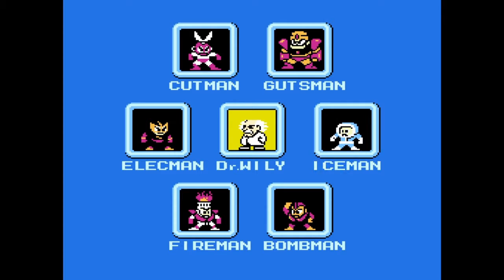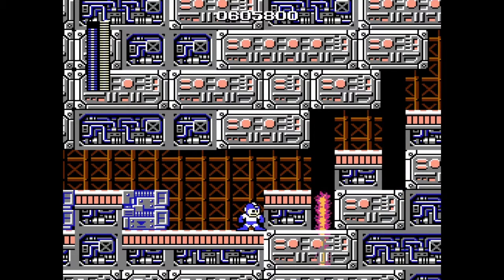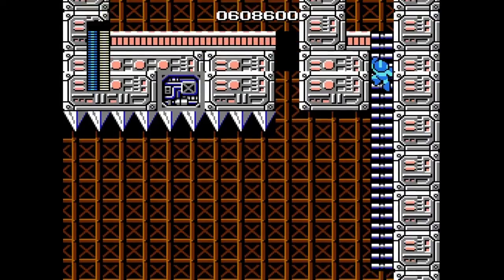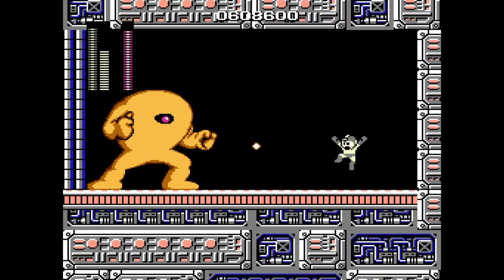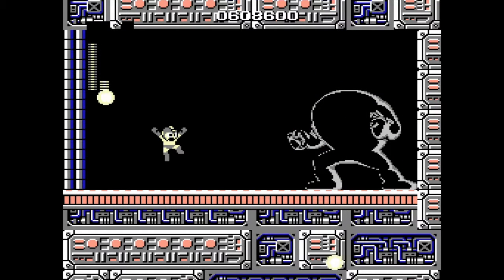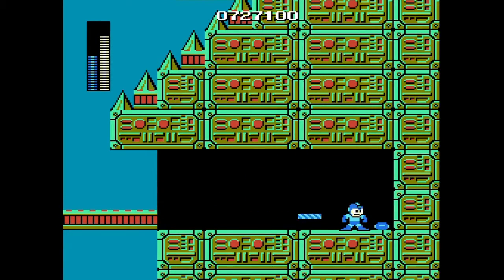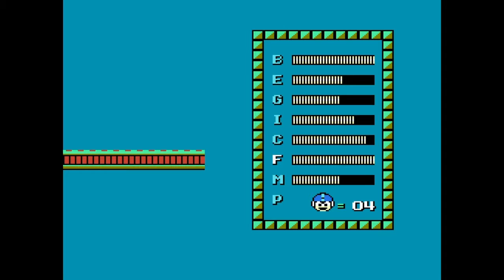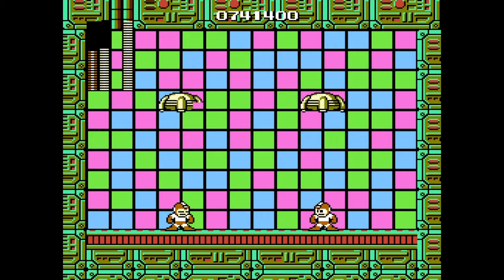Mega Man - Episode 4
Copybot.exe has stopped working. Please try again.